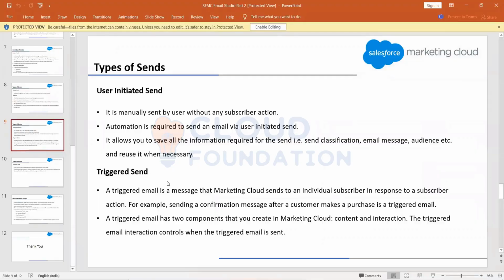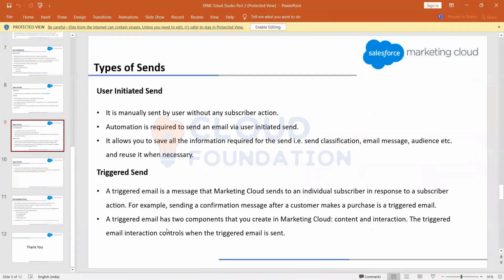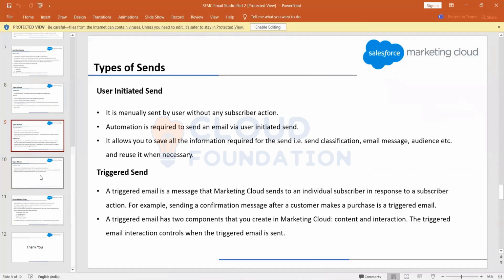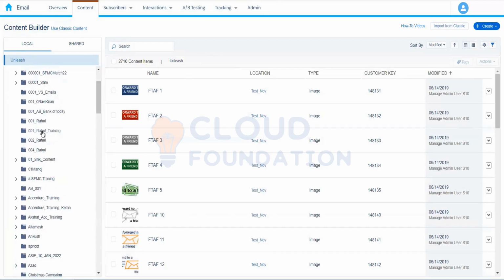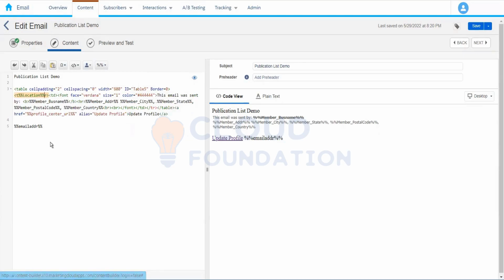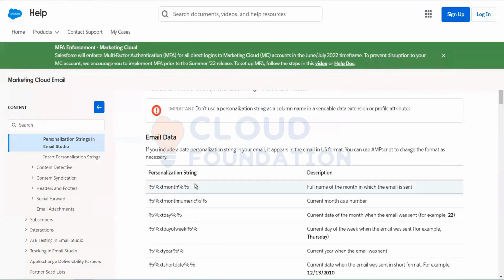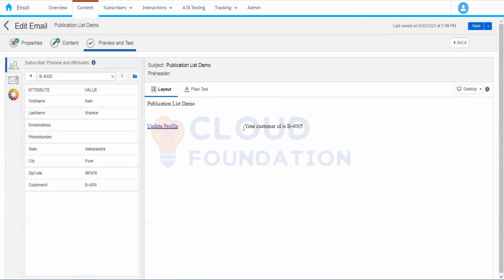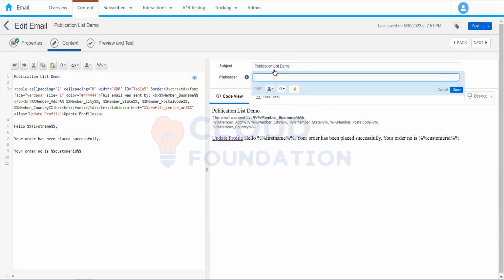Types of Sends in SFMC | SFMC Online Tutorial | SFMC Online Course | SFMC Training |CloudFoundation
Another helpful Salesforce Marketing Cloud tutorial from CloudFoundation 🌟

 This video explains the different kinds of Sends in SFMC, which is something every digital marketer needs to know to send targeted, optimized, and compliant email campaigns.

To really understand SFMC, check out the full SFMC Course Training

 💡 In this video, you will learn:

📨 User-Initiated Sends: When and how to use them ✨
🔁 Triggered Sends: Making personalized journeys easier with automation 🤖
📤 Guided Sends: Sending emails in a step-by-step way 🧭
🛠 Automation Studio Sends: High-volume automated execution ⚙️
🎯A/B Test Sends: Test different versions to improve performance 📈
📊 Journey Builder Sends: Send messages that are relevant to the customer along their path 🧩
💬 Mobile and Push Sends: Engage with people on multiple channels on mobile 📱

 ⭐ Topics that are related to this:

 📨 Email Studio Send Types
🔄 Real-Time Triggered Emails
🎯 Audience Segmentation Strategies
📊 Send Reporting & Insights
🧠  Best Practices for Smart Sending
🚀 Best Practices for Deliverability

Explore More:

SFMC Send Types
User Initiated Sends
Triggered Sends
Automation Studio
Journey Builder
Email Studio
Content Builder
Contact Builder
Data Extensions
Mobile Studio
Push Notifications SFMC
Marketing Automation
Email Deliverability
A B Testing SFMC
Personalization Builder
CloudPages
Interaction Studio
Advertising Studio
Send Classifications
Segmentation in SFMC
Campaign Optimization